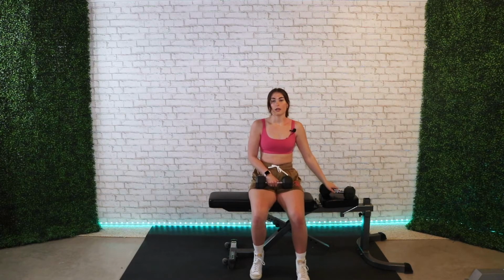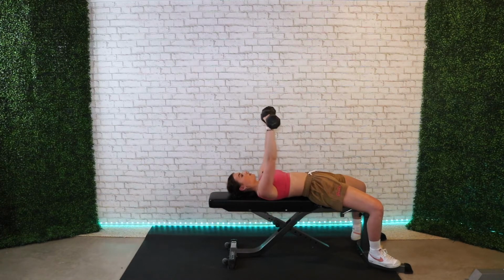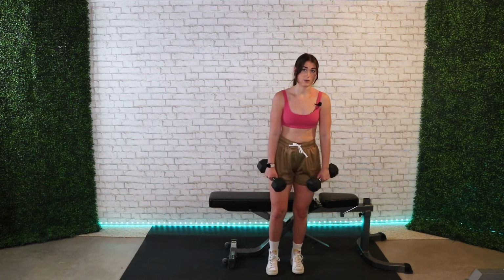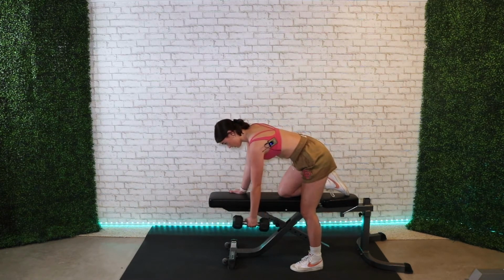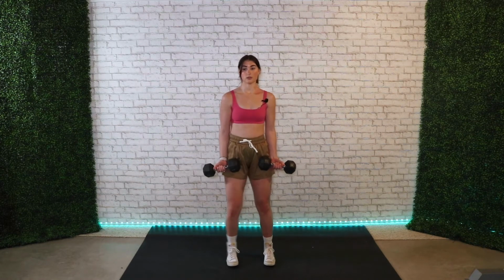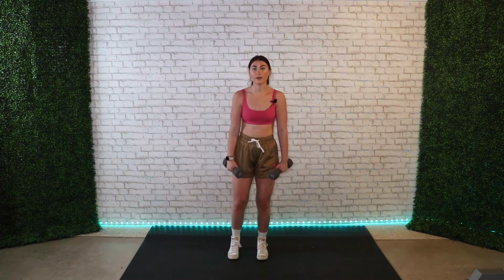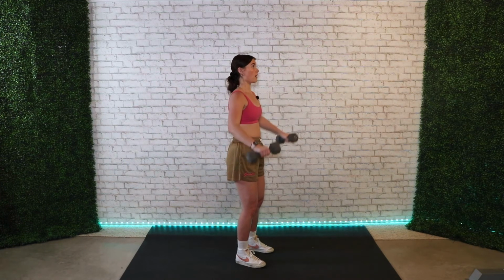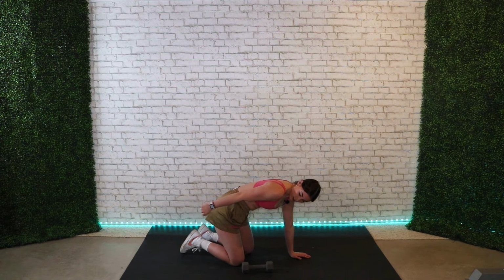Gym Style Upper Body for Beginners | Full Workout Explained (dumbbells only)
I post new workouts every Tuesday and Thursday!

🌟Social Media🌟
Fitness Instagram: @emmie_fitness_
Personal Instagram: @emmie_emily

MUSIC
Credits below.